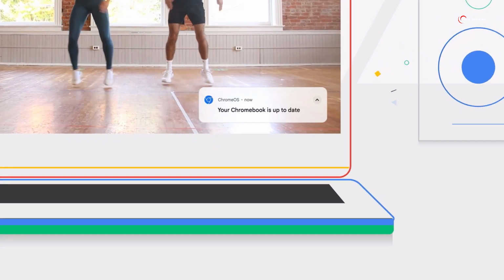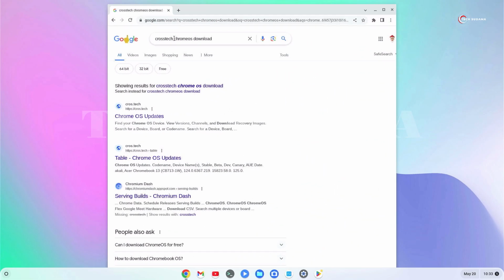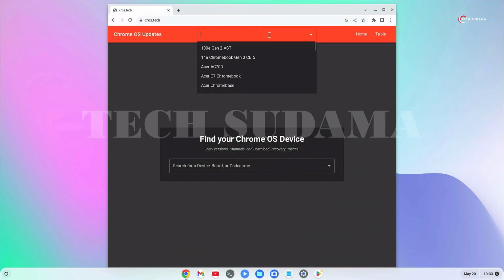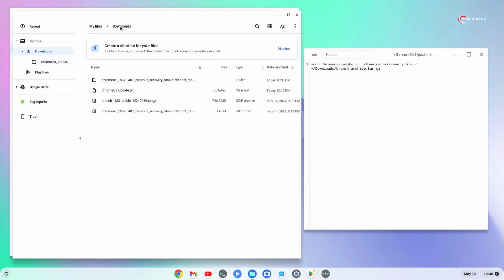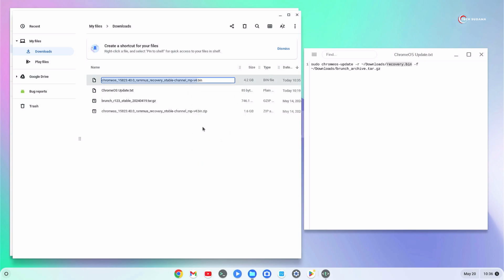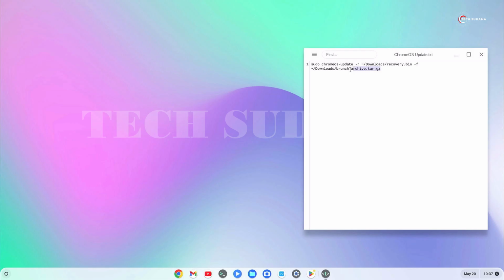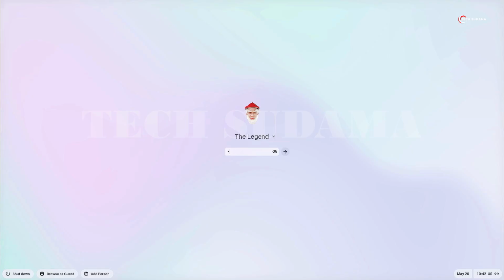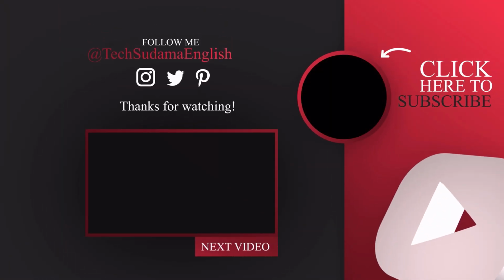How to Update ChromeOS Witout Any Data Loss 2024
In this video, I'll show you how to update ChromeOS to the latest version without losing any of your data. Updating your operating system ensures you have the latest features, security updates, and performance improvements.

What is ChromeOS?

ChromeOS is an operating system developed by Google, designed for speed, simplicity, and security. It is popular for its lightweight nature, fast boot times, and seamless integration with Google services. Ideal for students, professionals, and everyday users, ChromeOS offers a user-friendly experience with automatic updates and built-in virus protection.

Why is ChromeOS so popular?

Speed: Quick boot times and fast performance.
Simplicity: Easy-to-use interface, perfect for all user levels.
Security: Regular updates and built-in protection against viruses.
Integration: Seamless connection with Google apps and cloud storage.
Follow along as I guide you step-by-step to ensure your ChromeOS is up-to-date without any risk to your data.

: *My Gears* :
🎥My Webcam
🔧Comands :-
shell

🔍 Topics Covered in this Tutorial:
chrome os dual boot windows
how to install chrome os
Chrome OS installation
Chrome OS Flex
how to update How to Update Chrome OS With Brunch
How to Update Your Chrome OS
Installation on PC or laptop
install chrome os on old laptop
google chrome os
update chrome os
chrome os update
update chromebook os
auto update chrome os
How to set auto update chrome os
install chrome os
install chrome os on laptop
install chrome os on your old laptop pc
chrome os download